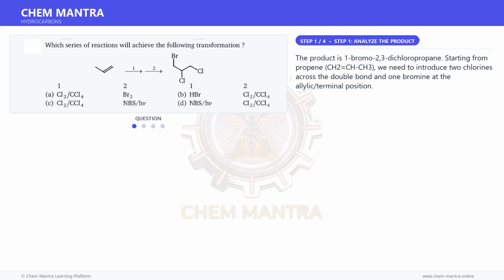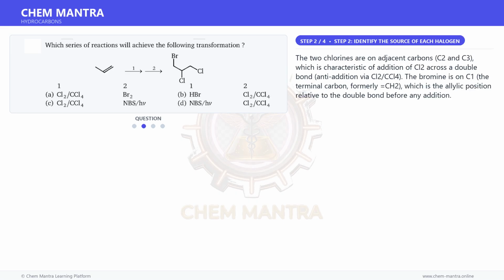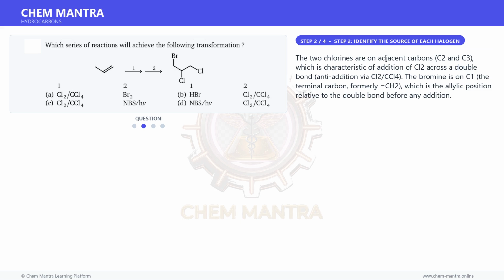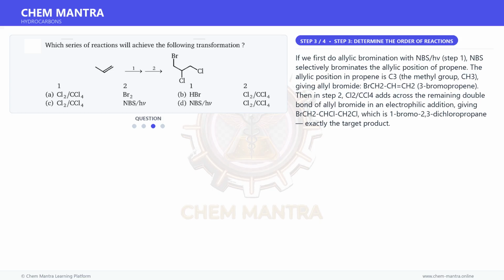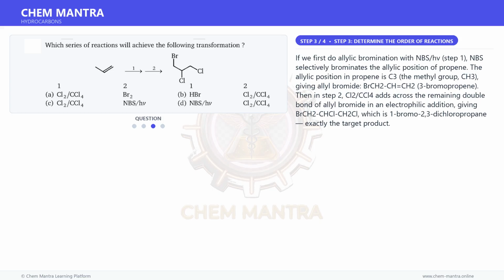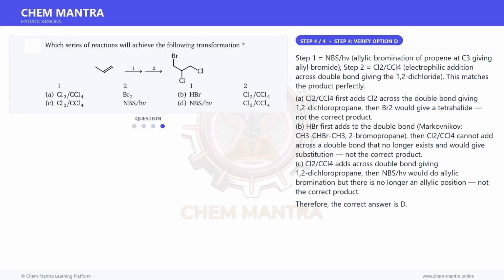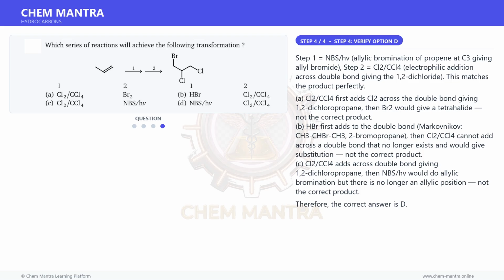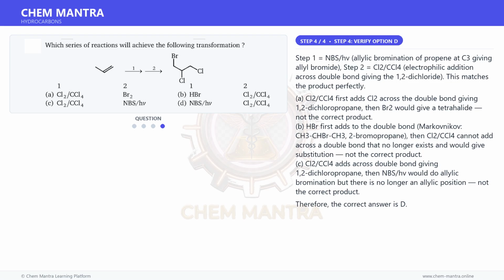(a) Cl2/CCl4 first adds Cl2 across the double bond givi | Hydrocarbons | JEE Chemistry | Chem Mantra